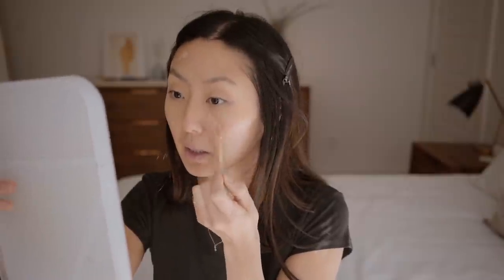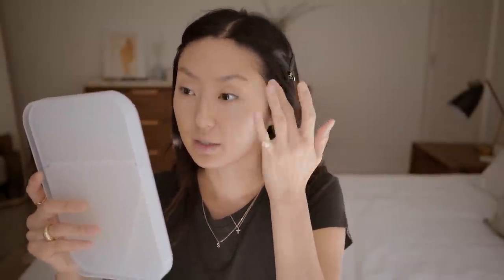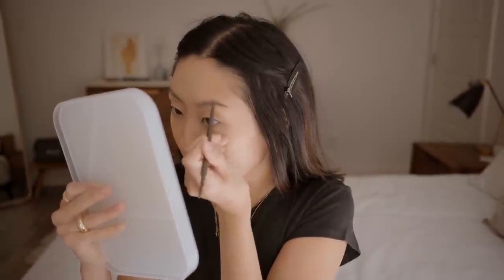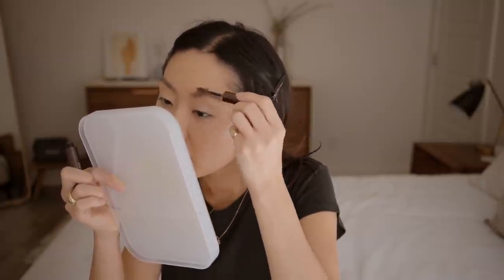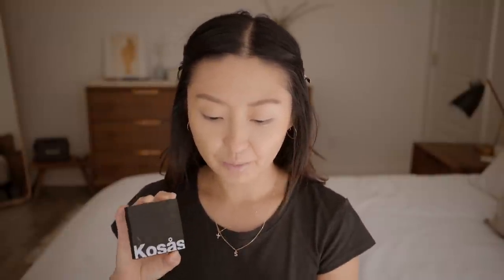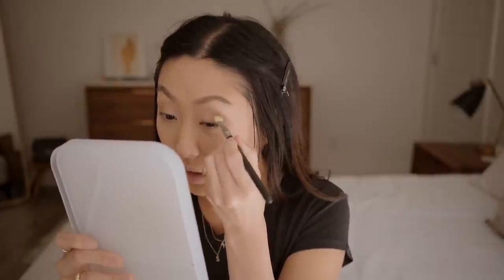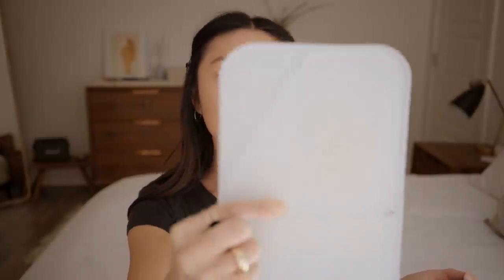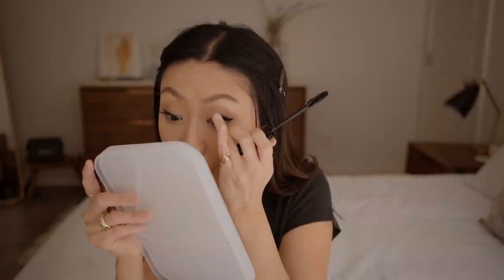Get Ready With Me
⌠edited by⌡

⌠graphics by⌡

⌠tunes by⌡

⌠FTC⌡